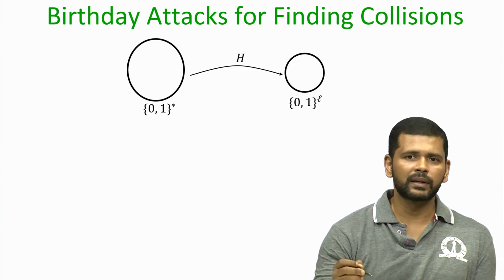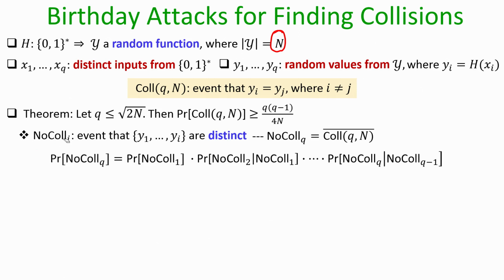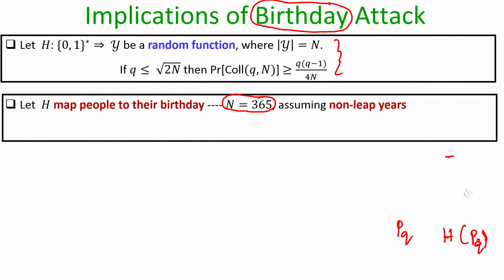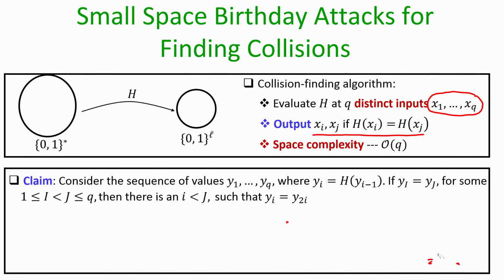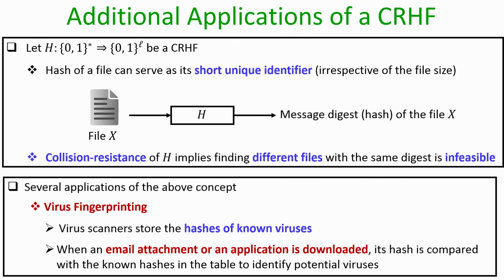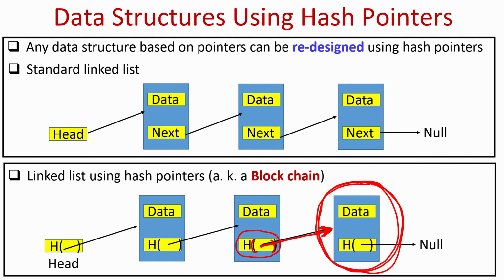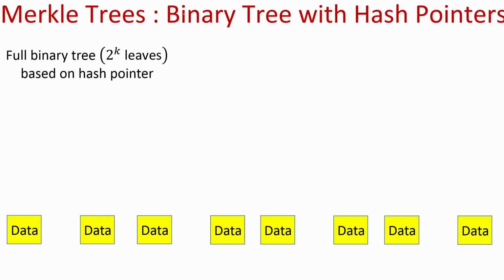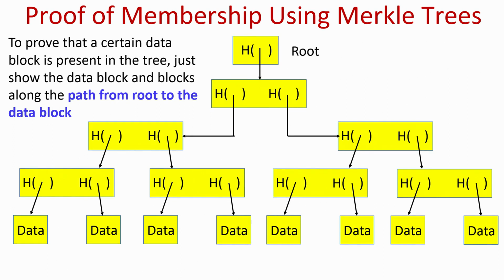Generic Attacks on Hash Functions and Additional Applications of Hash Functions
Cryptography
Lecture by IIT Profesor